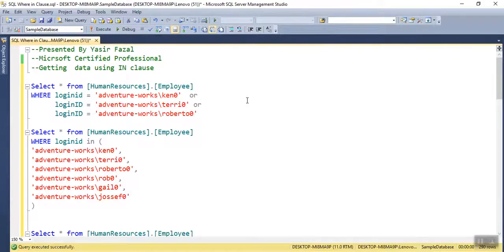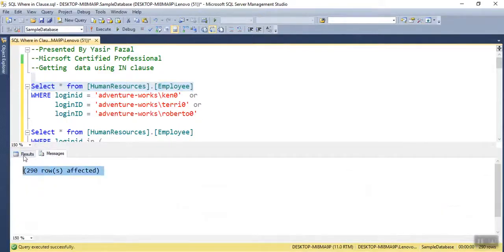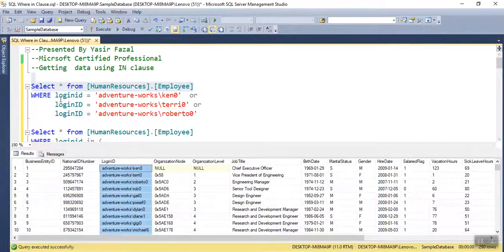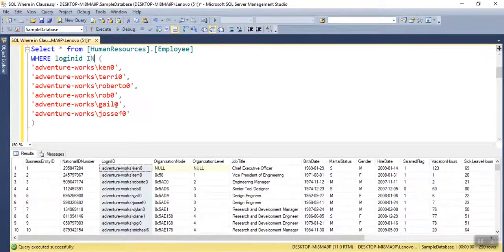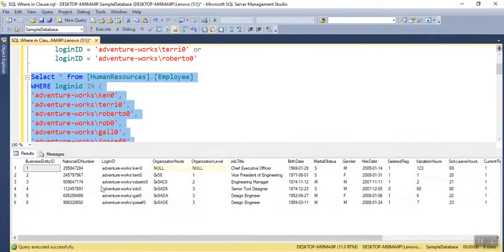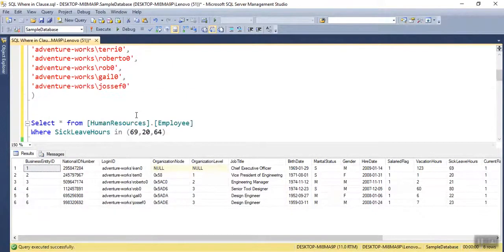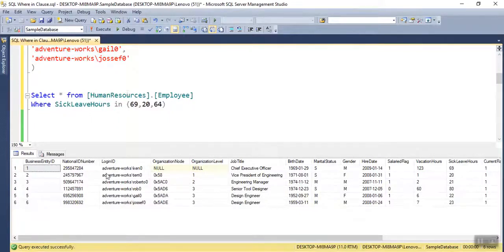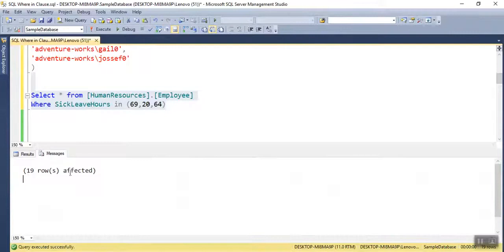SQL Server Where In Clause | SQL Server Tutorial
SQL Server Where In Clause